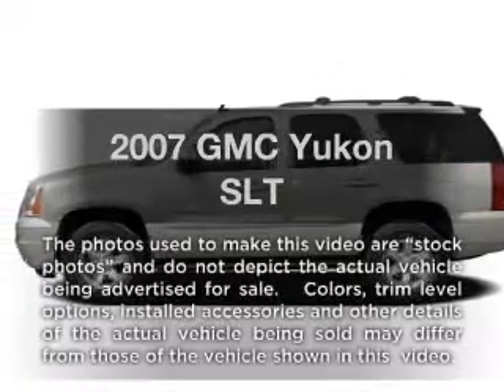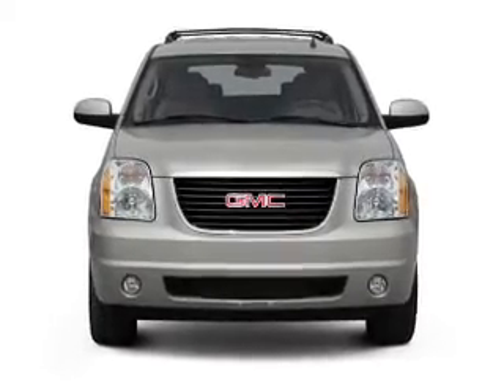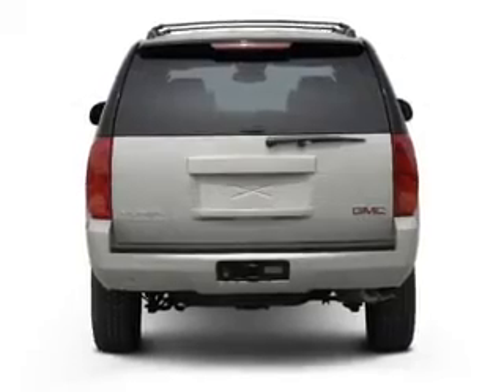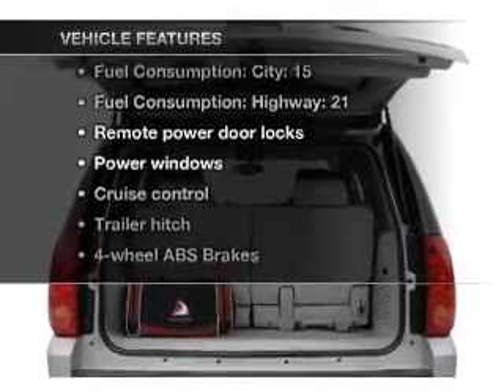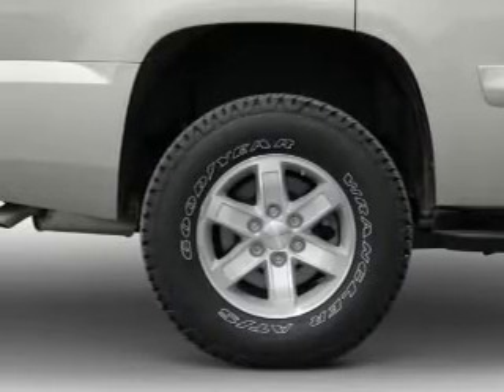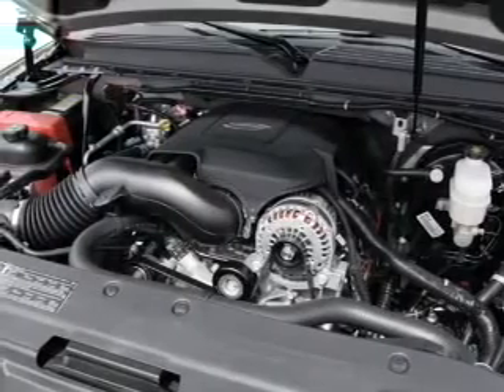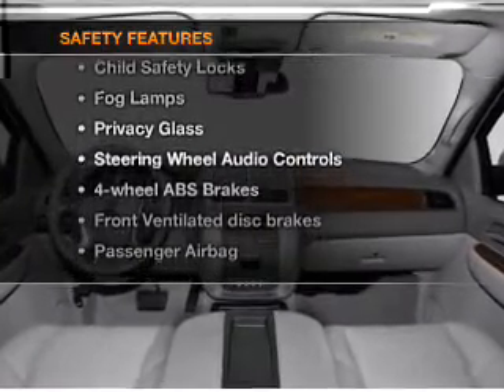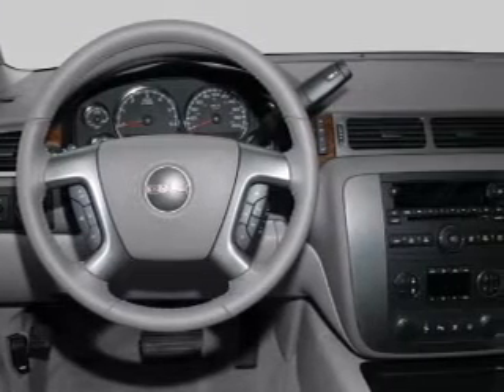2007 GMC Yukon - Downersgrove IL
Year: 2007
Make: GMC
Model: Yukon
Trim: SLT
Engine: 5.3 liter 8 cylinder 16 valve
Transmission: 4-Speed Automatic
Color: Dark Blue
Mileage: 144142
Address:
2311 West Ogden